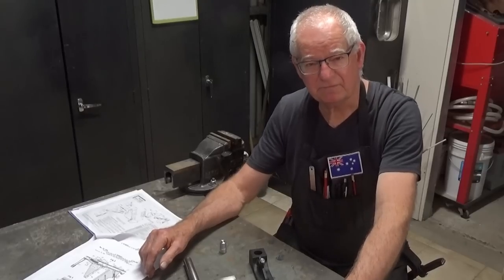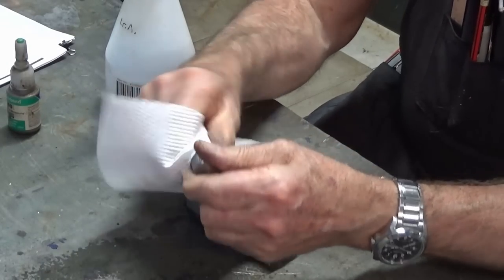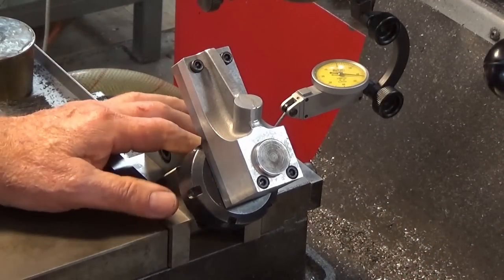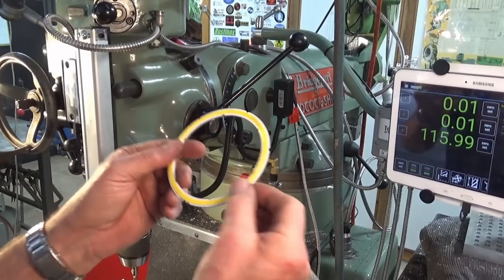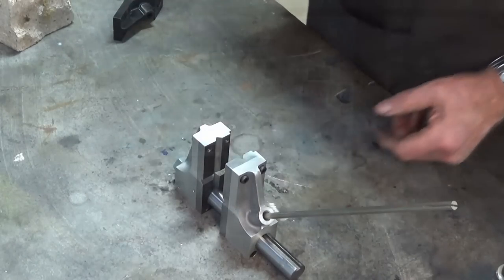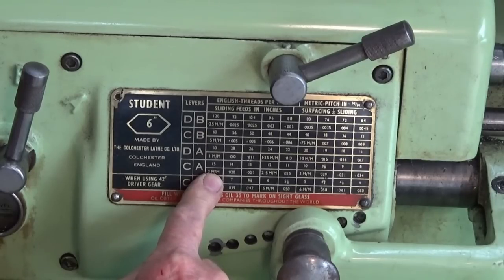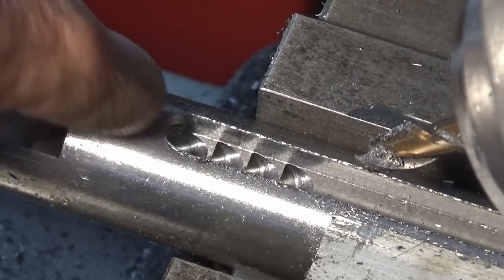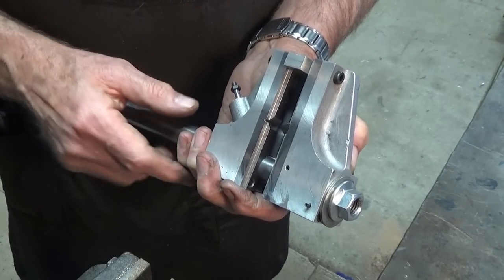Float Lock Vice from Aluminium Castings Part 4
In this episode:
Completing the machining work on the fixed jaw.
New Stickers from @outsidescrewball
Slotting and pocketing work on the main clamp bar.
Assembly and testing the quick setting and clamping action on the vice.